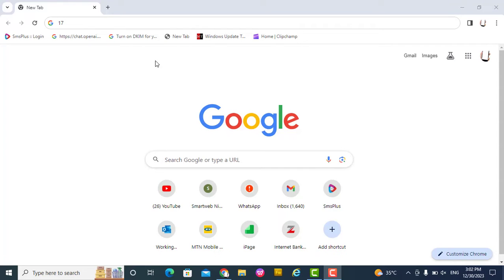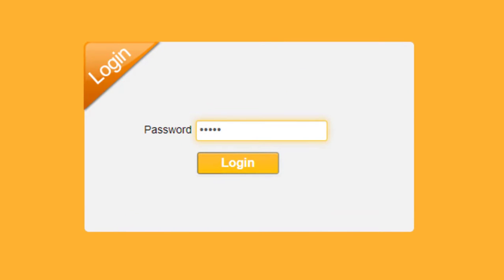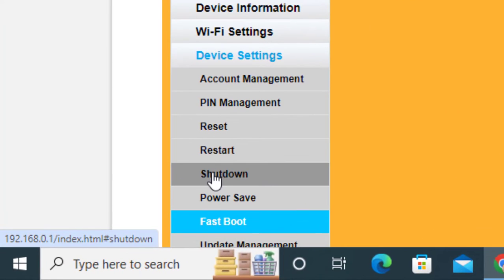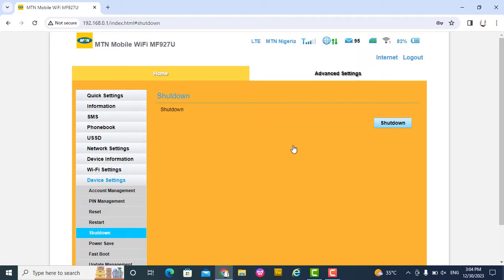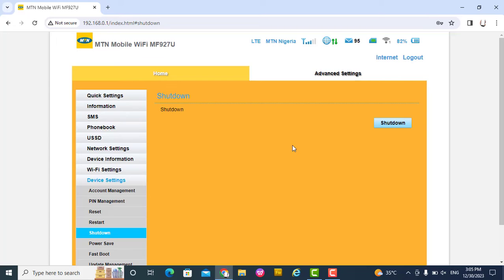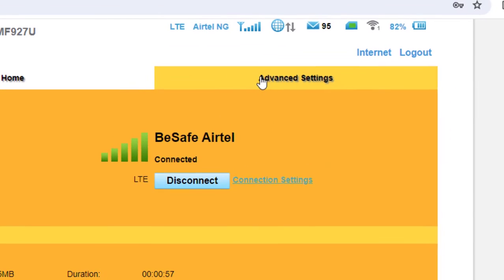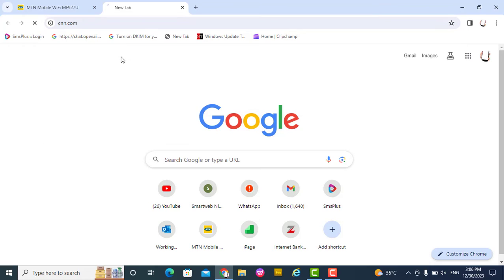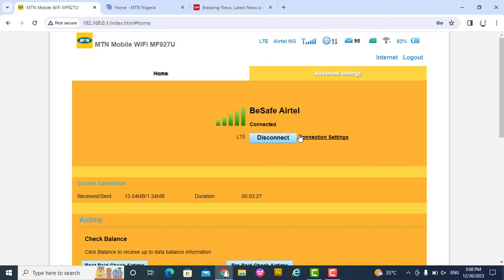How Do I Use Other Network (Airtel, GLO, 9Mobile ) SIMs On MTN Mifi Device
How Do I use Airtel SIM or GLO SIM or 9Mobile SIM on MTN Mifi or MTN Router without installing any software.

Are you stuck using only MTN SIM on your MiFi device? In this tutorial, I’ll show you how to unlock your MTN MiFi settings so you can use Airtel, GLO, or 9Mobile SIM cards for browsing and data connection.

👉 This method is simple, safe, and requires no complicated tools. Just follow the step-by-step process inside the MTN MiFi dashboard.